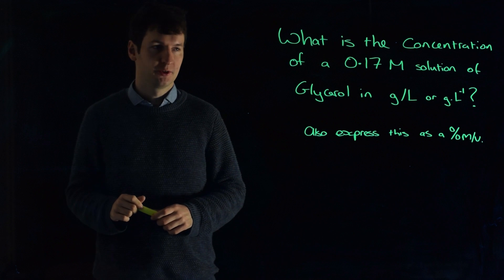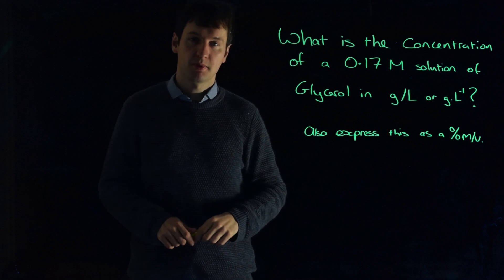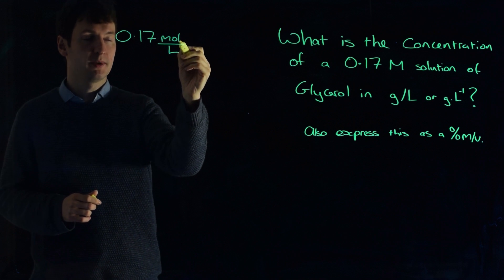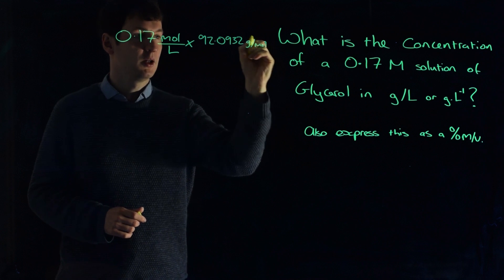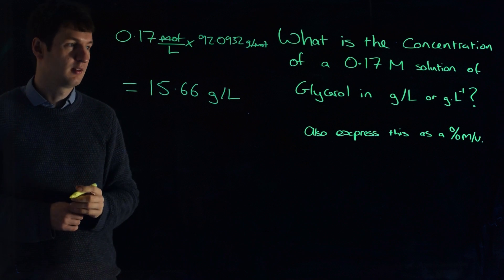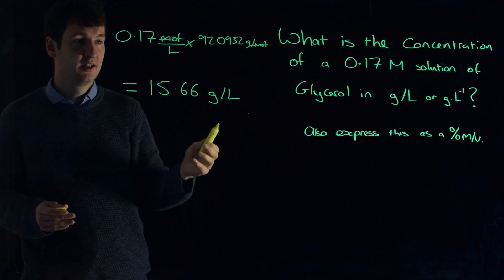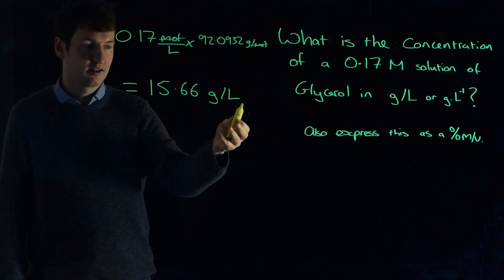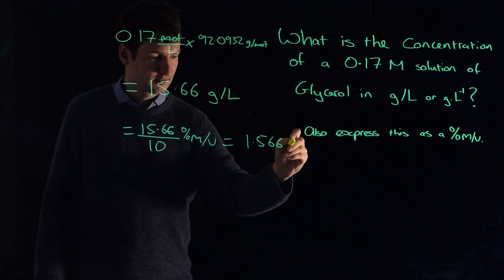Molarity to Grams per Liter